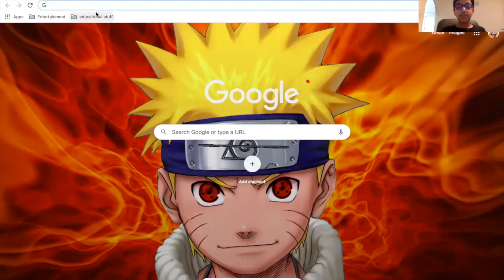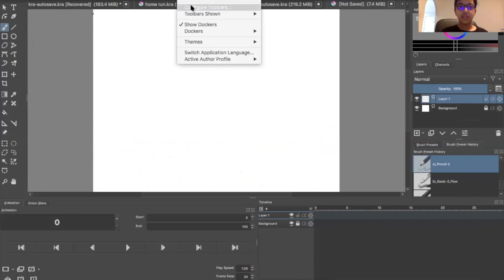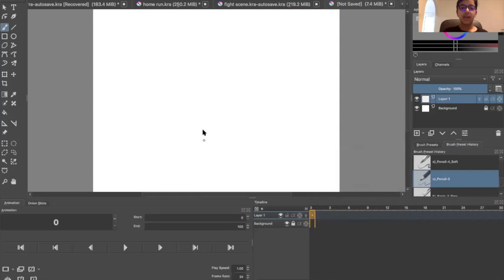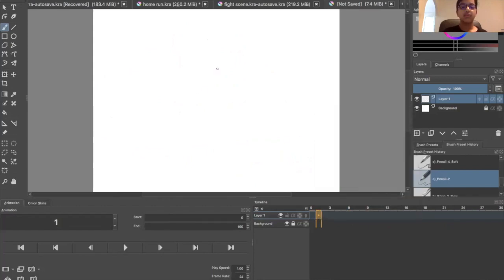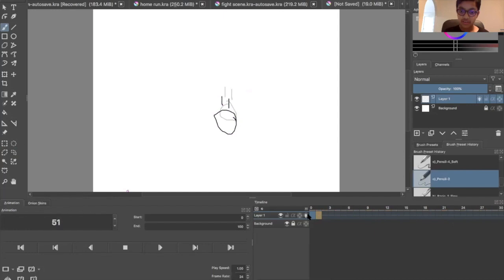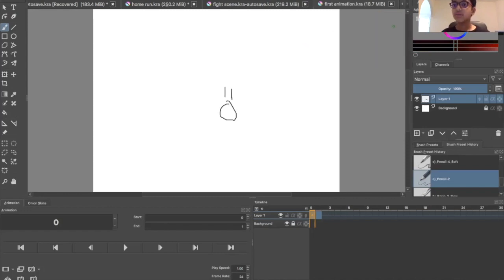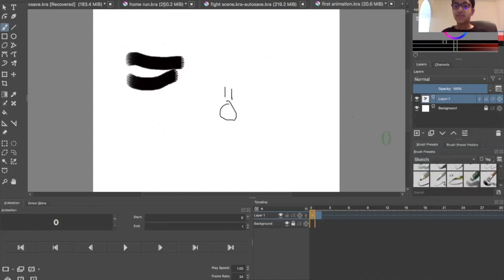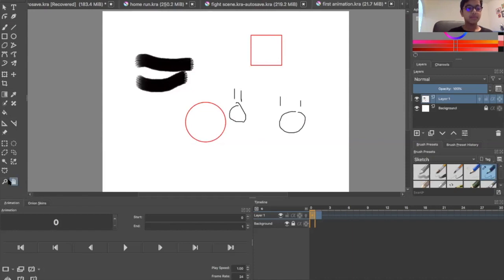Learn how to animate using Krita with Aviral Agarwal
This video is about animation using Krita